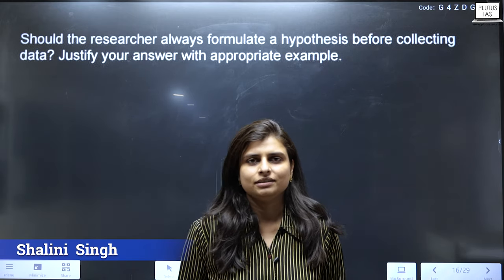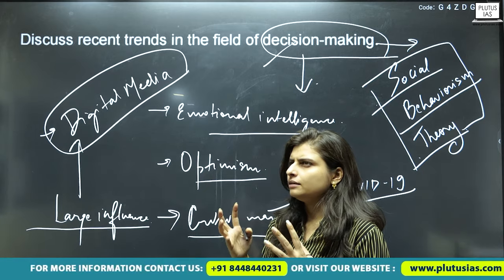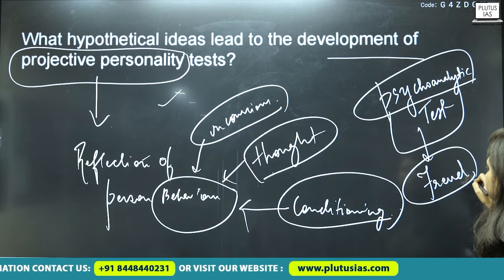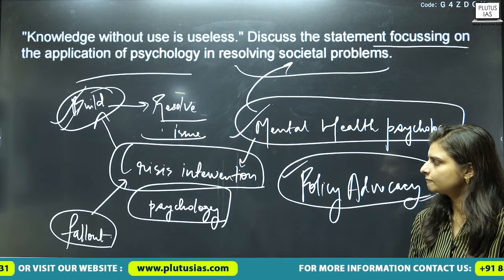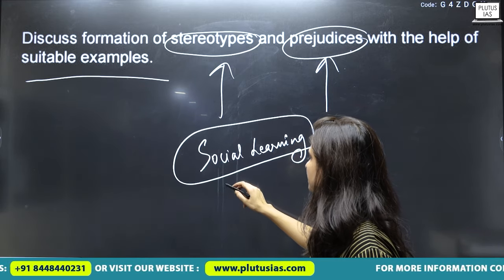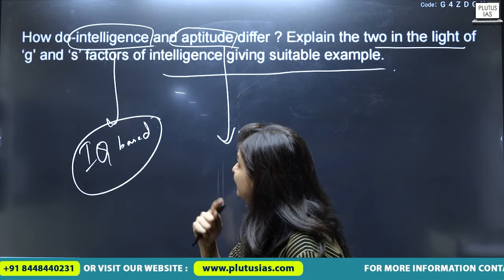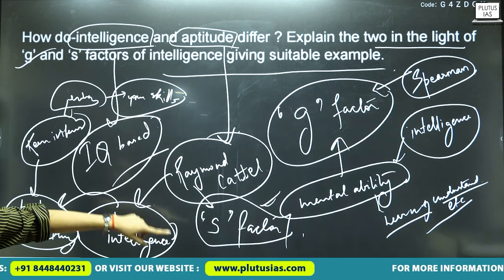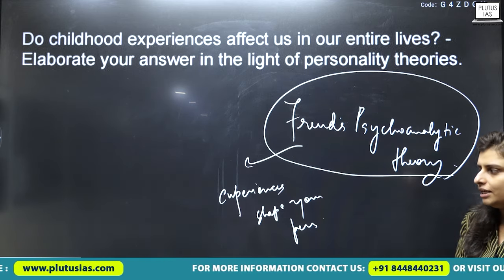UPSC Mains 2023 Psychology Optional Question Paper solution | Psychology Paper 1 Analysis | Part- 2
Shalini Singh
Welcome to our comprehensive solution for UPSC Mains 2023 Psychology Optional Question Paper 2 - Part 1. In this video, we provide in-depth answers and explanations for the questions posed in the first part of the Psychology Optional Paper for UPSC Mains 2023. Our expert team of psychology educators and professionals has meticulously crafted these solutions to help you excel in your exam preparation.

This video covers the first set of questions, offering insights, analysis, and strategies to approach each question effectively.

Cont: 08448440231